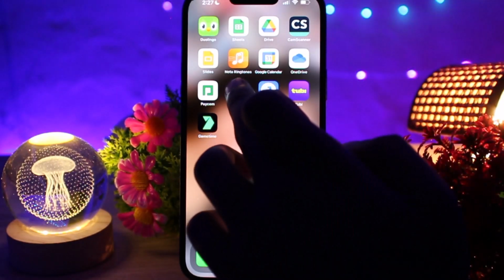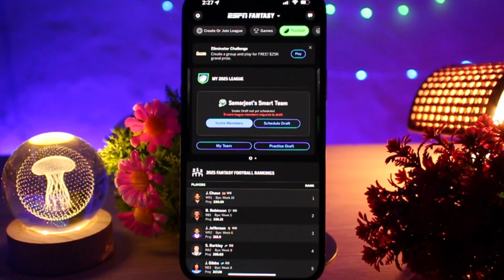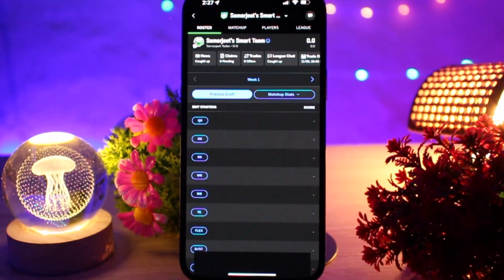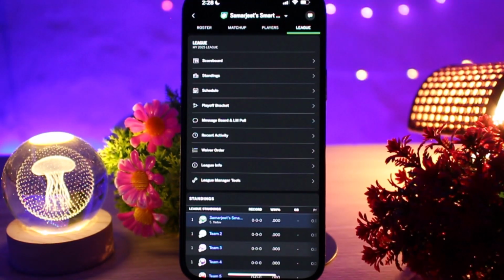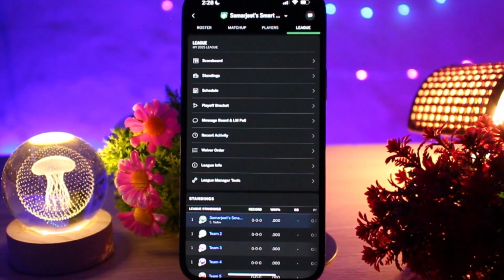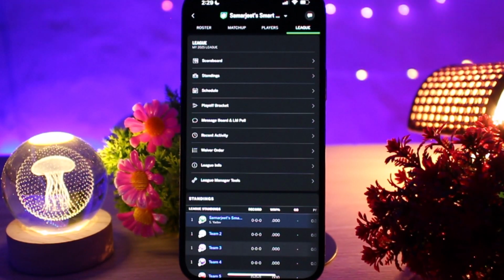Beginner’s Guide: Change Trade Deadline in ESPN Fantasy League - Here's How - 2025